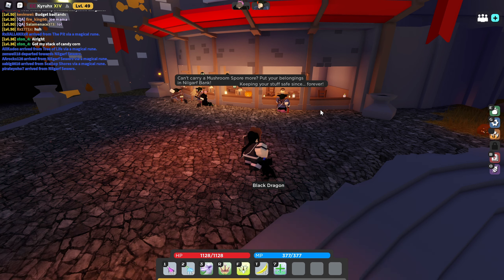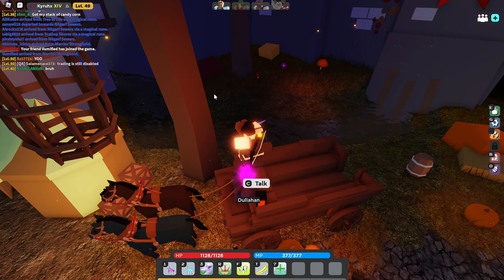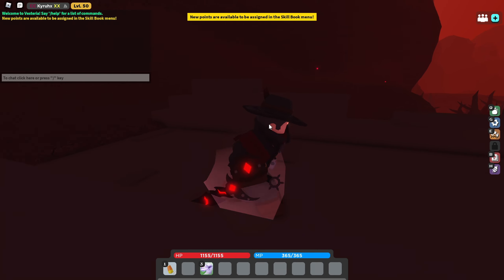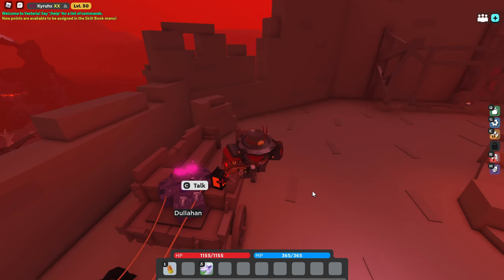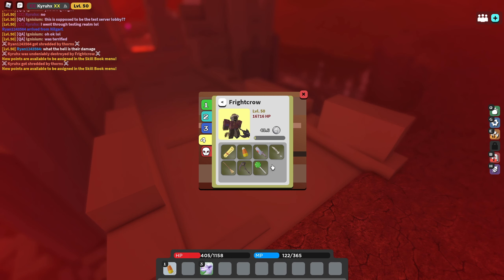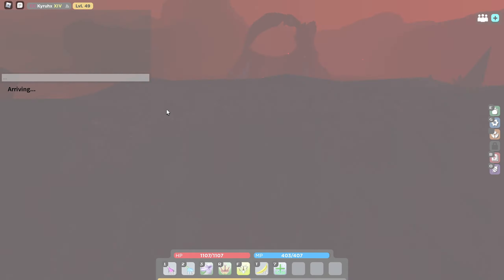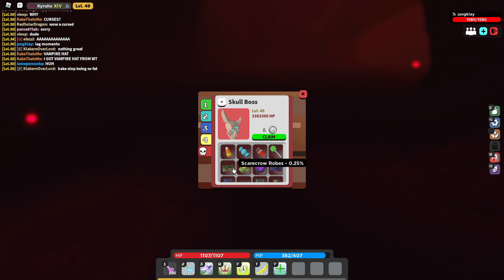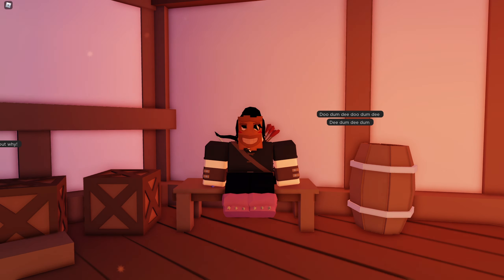[Vesteria] FINAL HALLOWEEN UPDATE SHOWCASE (Badlands?, New Boss & MORE!!)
A small taste of what badlands will be like and boy is badlands going to be absolutely chaotic.